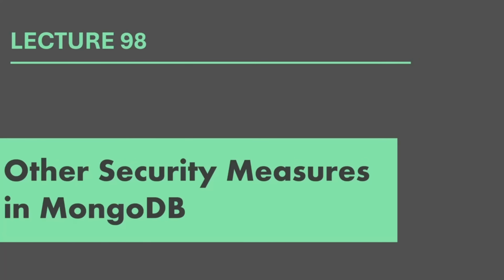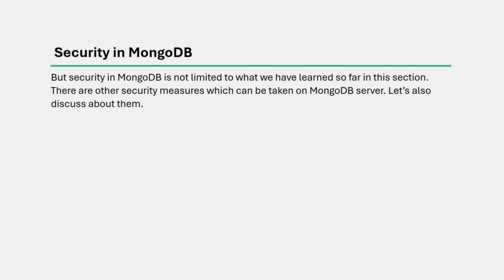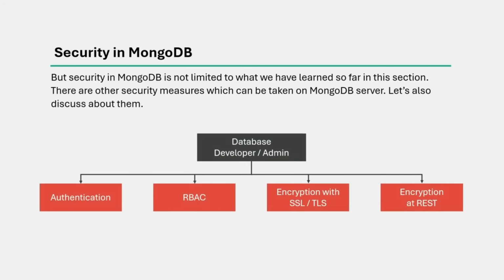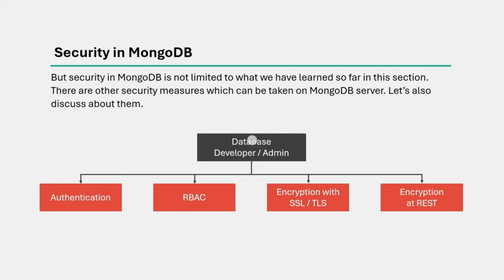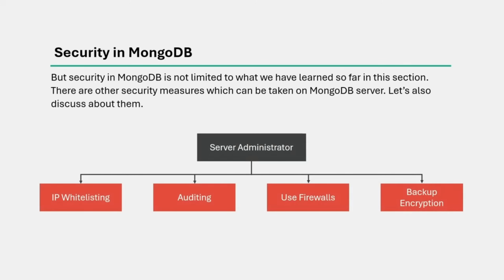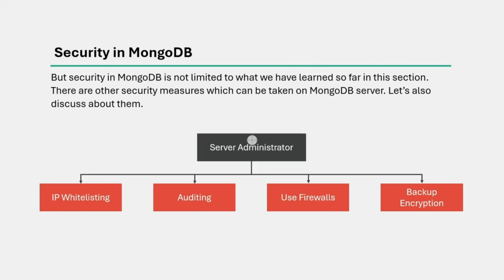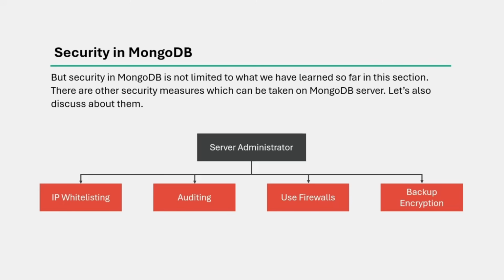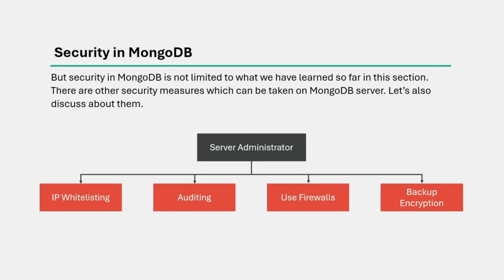#98 Other Security Measures in MongoDB | MongoDB Complete Course 2025